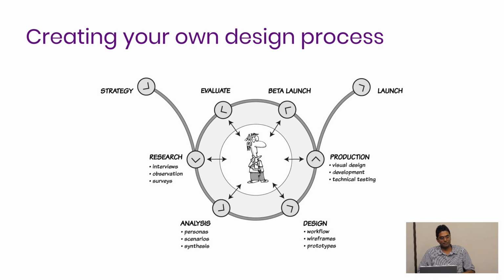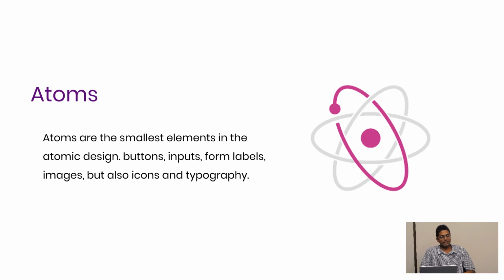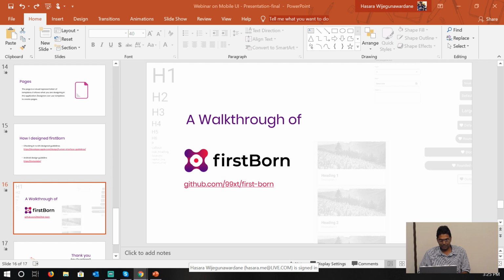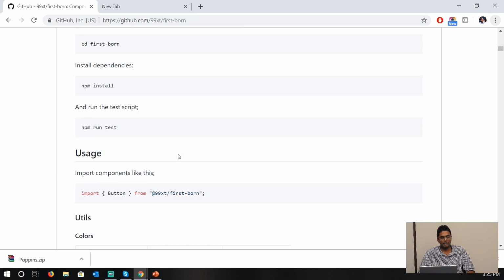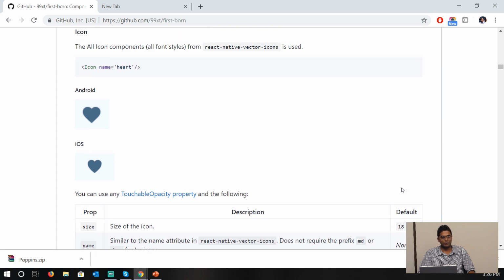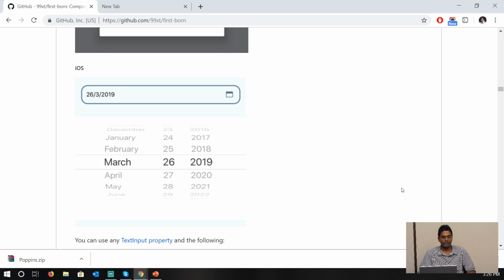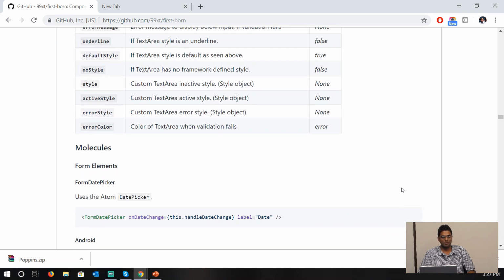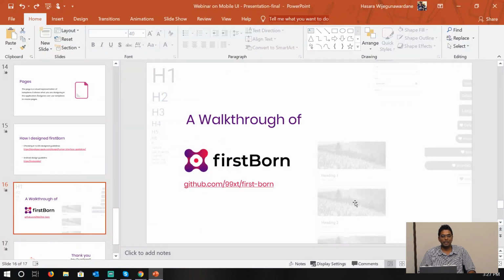Designing Better Mobile Applications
This video will discuss on how to design better mobile applications using Firstborn, an in-house developed open source component framework for React Native. This webinar will cover the UI/UX design aspect of the mobile application development process